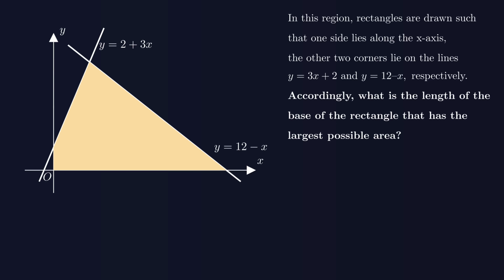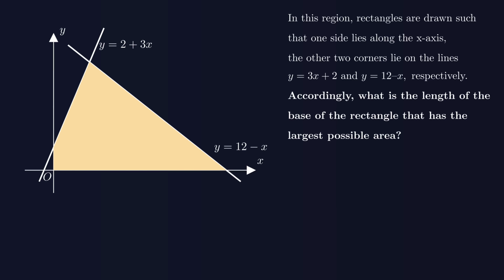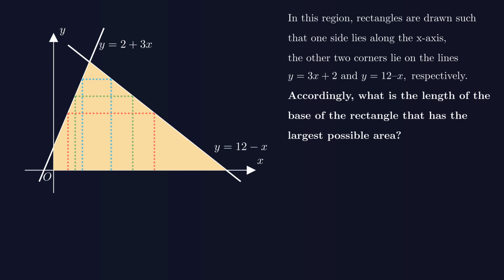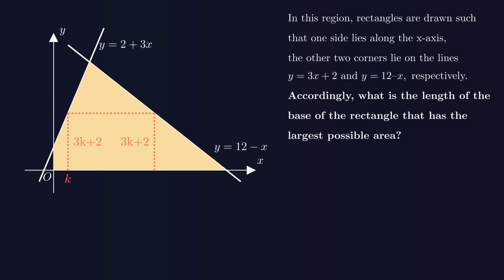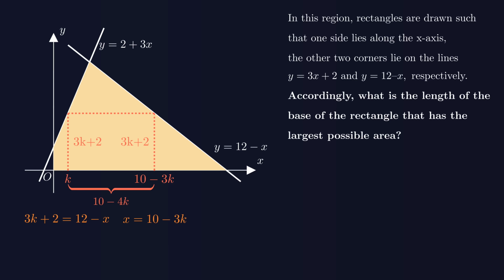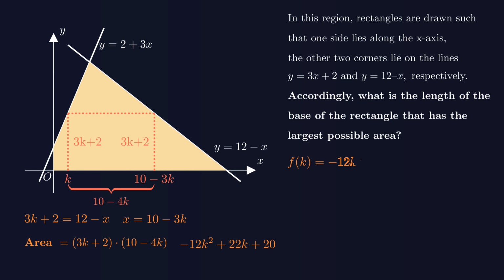How to Maximize Area with Calculus – Step-by-Step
Struggling with area problems in calculus? In this video, we walk you through a classic maximum area problem using derivatives, explained step-by-step in a clear and simple way.

We solve a geometry-based calculus question where you're asked to find the rectangle with the largest possible area formed between two lines and the coordinate axes. This type of problem is common in university entrance exams and AP Calculus topics.

Perfect for:

High school students preparing for university entrance exams

Students studying limits, derivatives, and applications

Anyone who wants to understand real-world calculus applications

What you’ll learn:

How to build a function for area

How to take a derivative and find critical points

How to interpret the maximum point on a graph

Visual intuition behind the math

Whether you're preparing for calculus questions in the SAT, or just want to master this concept once and for all — this lesson is for you!